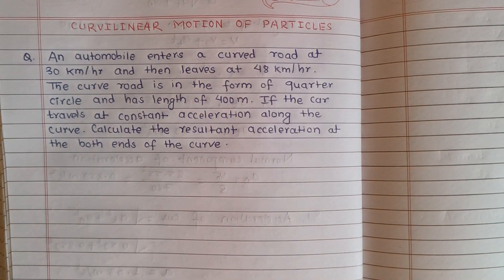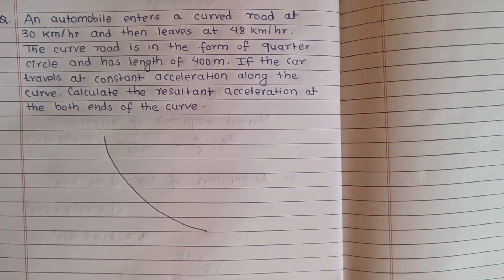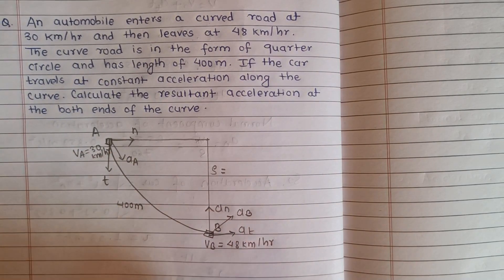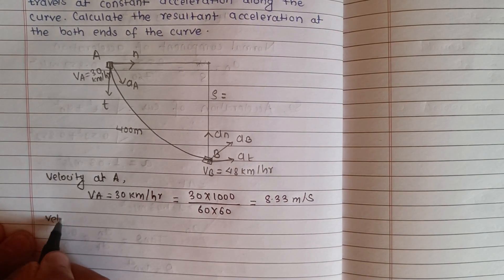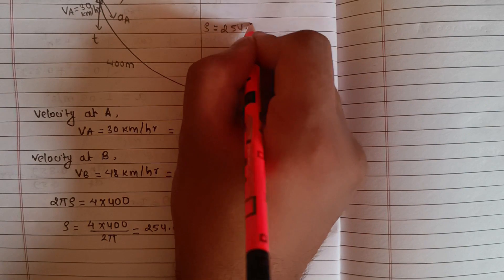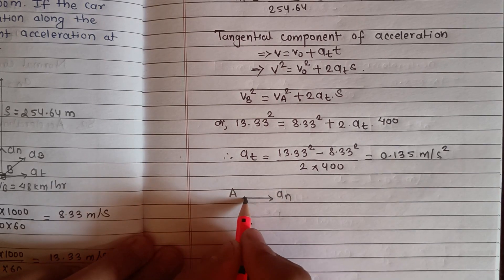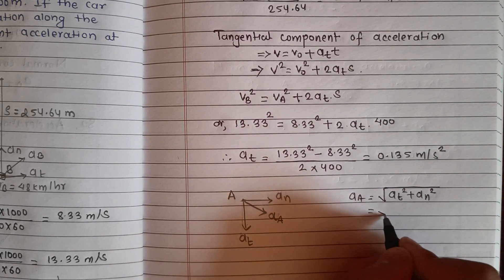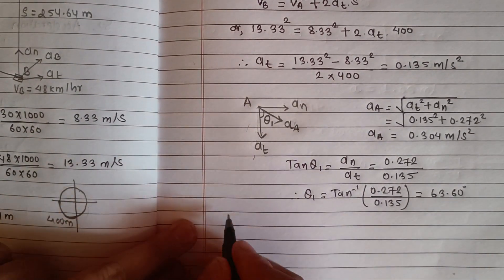Curvilinear motion of Particles | Chapter 3 | Applied Mechanics(Dynamics) | Numerical Problem | #17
Curvilinear motion of Particles | Chapter 3 | Tangential and normal component of velocity and acceleration | Applied Mechanics(Dynamics)
Numerical Problem

An automobile enters a curved road at 30 km/hr and then leaves at 48 km/hr. The curve road is in the form of quarter circle and has length of 400m. If the car travels at constant acceleration along the curve. Calculate the resultant acceleration at the both ends of the curve.